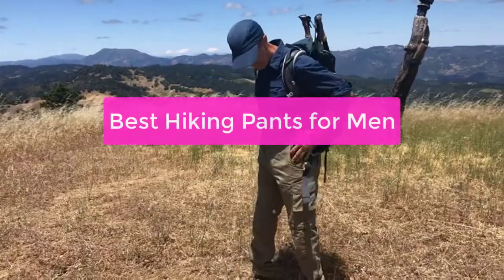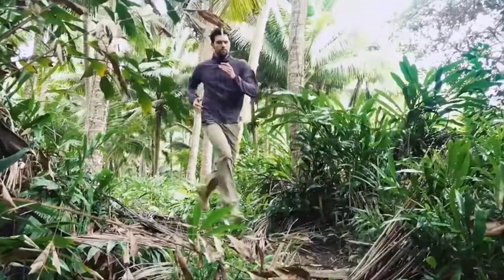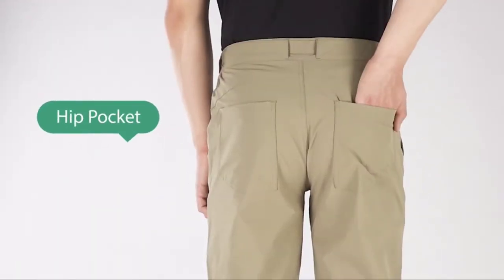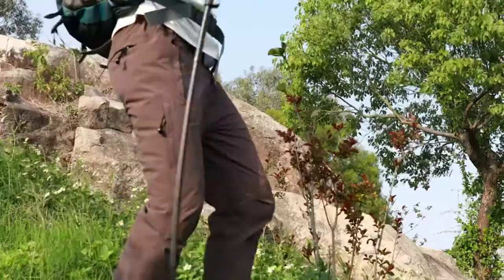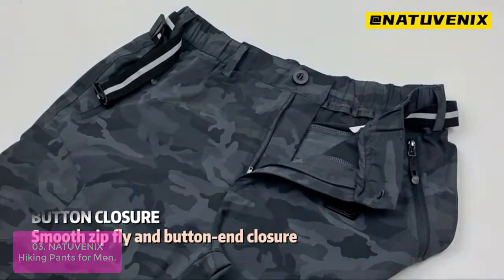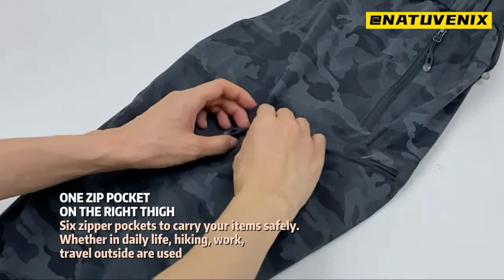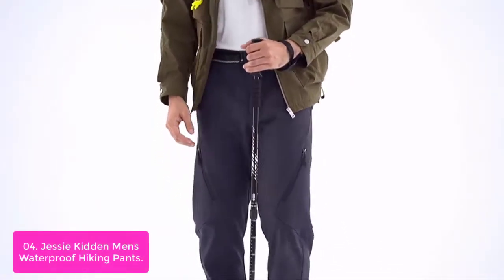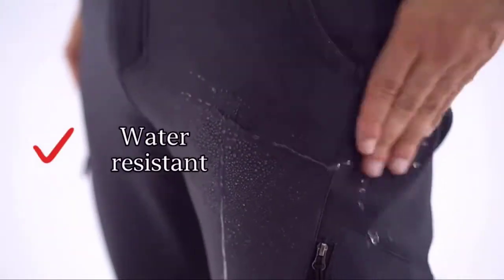TOP 5 Best Hiking Pants for Men 2023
In this video, we have listed the top 5 best hiking pants for men on Amazon Reviews and buying Guide 2023

1. FREE SOLDIER Men's Outdoor Cargo Hiking Pants with Belt Lightweight Waterproof Quick Dry Tactical Pants Nylon Spandex
2. TBMPOY Men's Outdoor Quick-Dry Lightweight Waterproof Hiking Mountain Pants with Belt
3. NATUVENIX Hiking Pants for Men, Water Resistant Pants Men for Travel Stretch Work Pants Outdoor Lightweight Pants Quick Dry
4. Jessie Kidden Mens Waterproof Hiking Pants, Outdoor Snow Ski Fishing Fleece Lined Insulated Soft Shell Winter Pants
5. Jessie Kidden Mens Hiking Pants Convertible Quick Dry Lightweight Zip Off Outdoor Fishing Travel Safari Pants

Are you looking for hiking pants that will keep you comfortable and stylish, you'll want to check out these five options. Each of these pants is versatile and will give you the coverage you need while hiking, running, or just enjoying a casual walk. Whether you're looking for pants that are breathable and moisture-wicking, or pants that are tough and stain-resistant, So lets get started with the list.